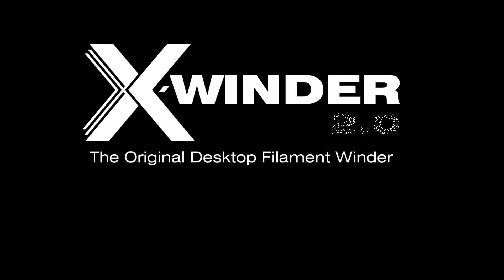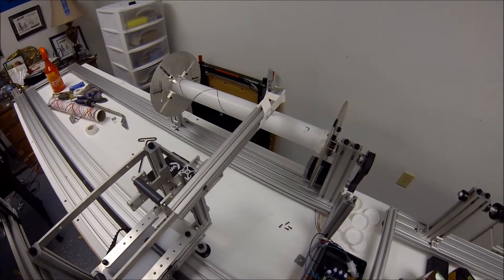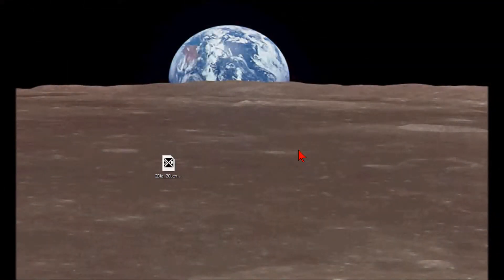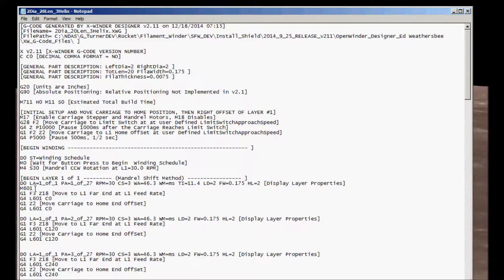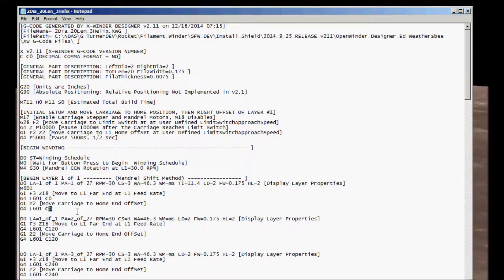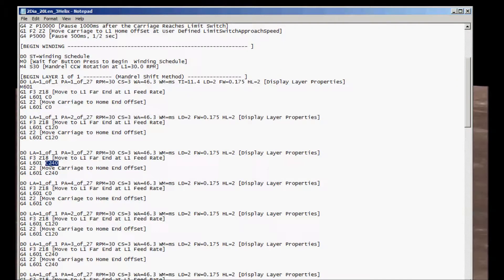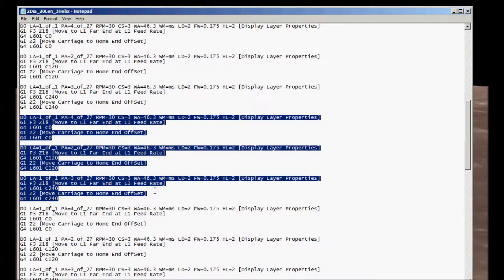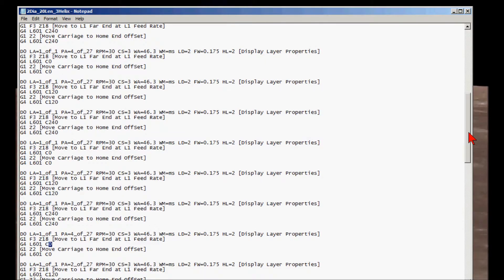X-Winder Triple Helix Pattern and G-Code Modification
How to wind a triple helix pattern using the X-Winder filament winder and modify the g-code file to achieve that pattern. Other patterns also discussed